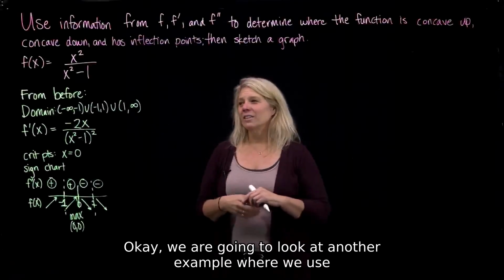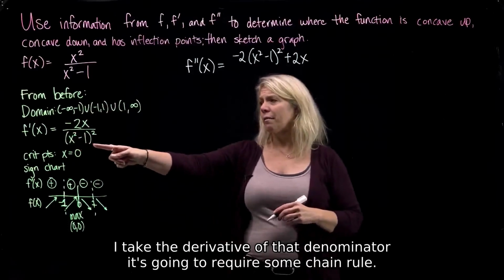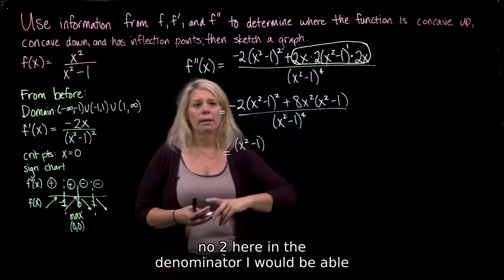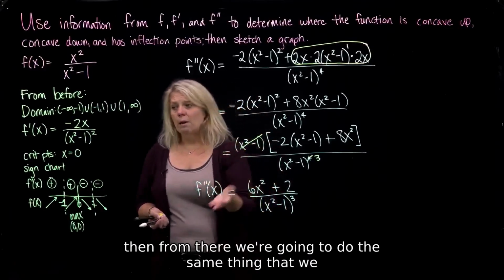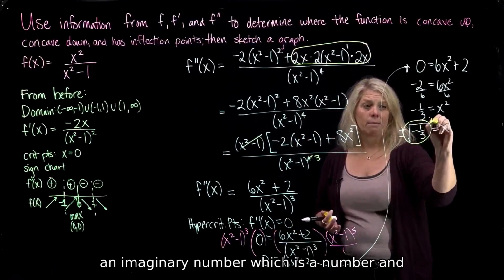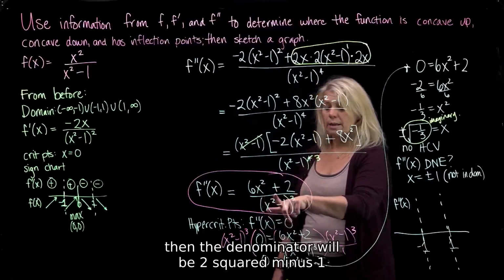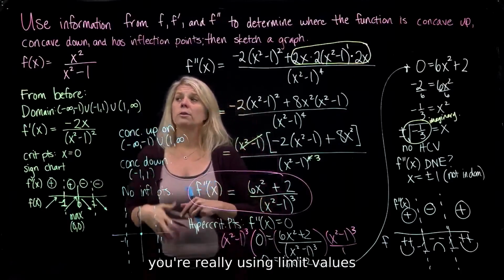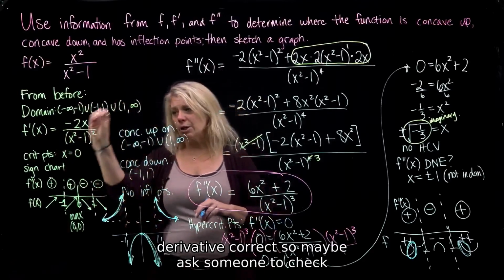Describe Function Behavior Using Second Derivative - Rational Function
An example using the 2nd derivative of a rational function to determine where the function is concave up, concave down, and has inflection points.